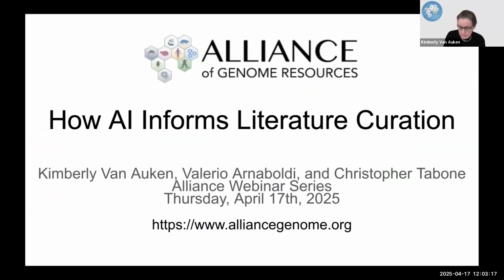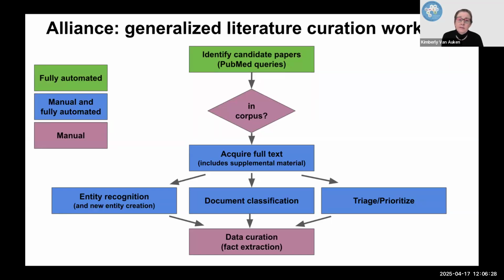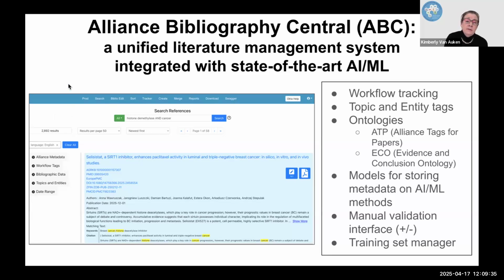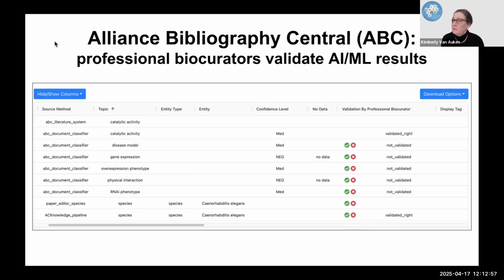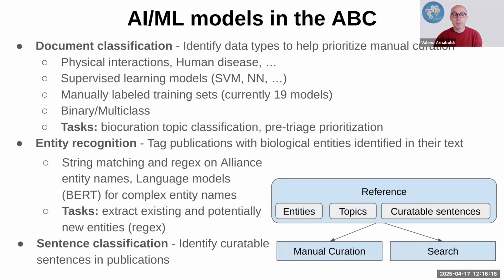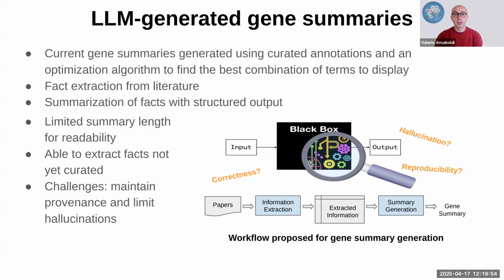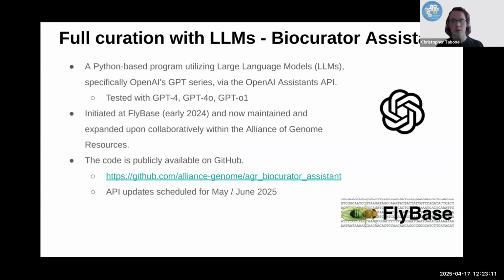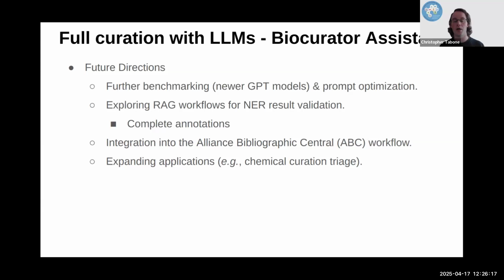How AI informs literature curation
Learn how the Alliance uses Artificial Intelligence in literature curation. Presented by Kimberly Van Auken, Valerio Arbnaboldi and Chris Tabone.